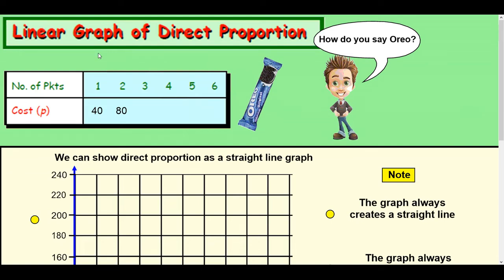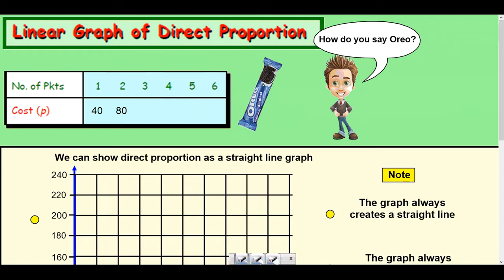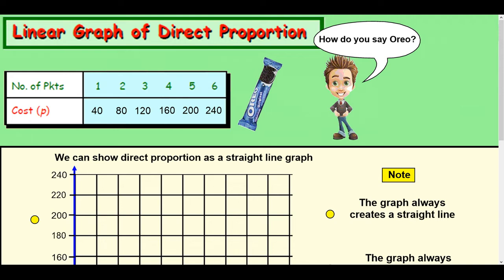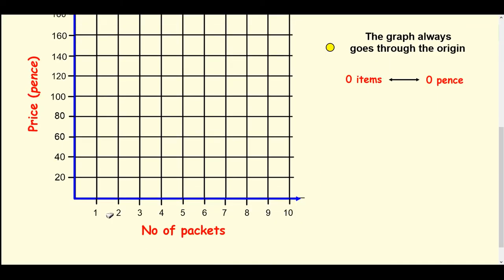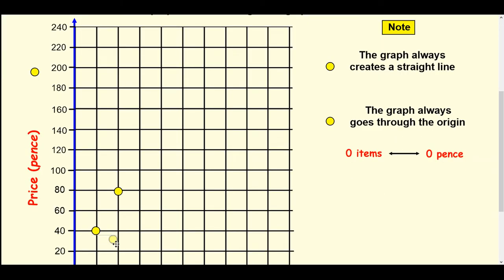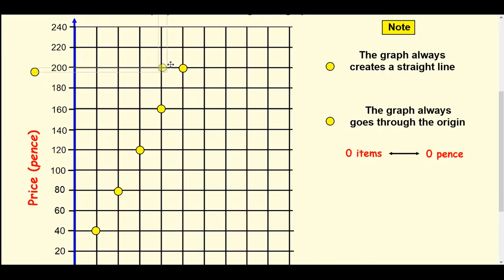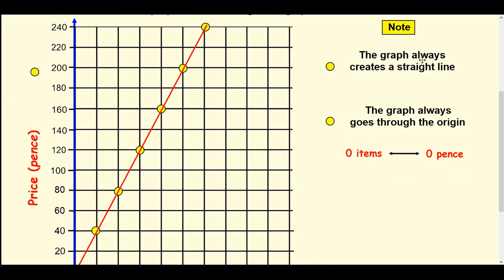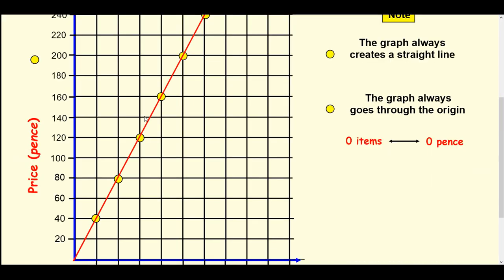Graphs of Direct Proportion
A video lesson showing you how to plot a graph of 2 quantities that are directly proportional to each other